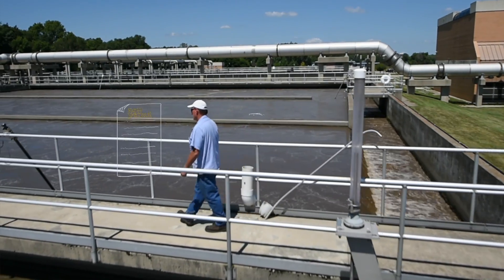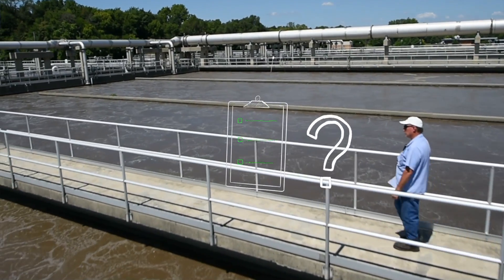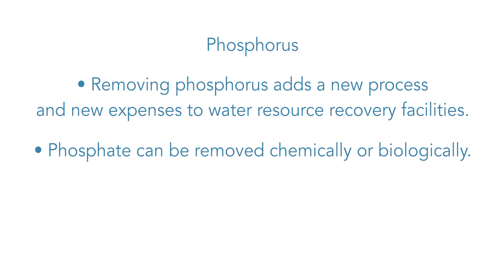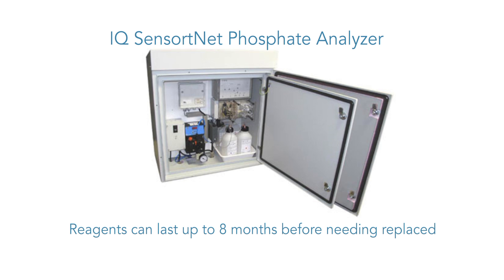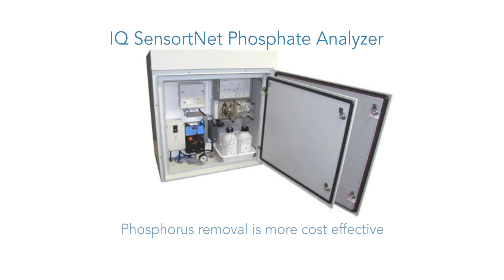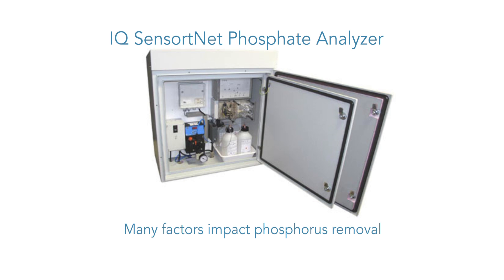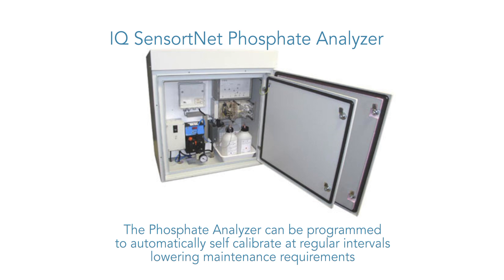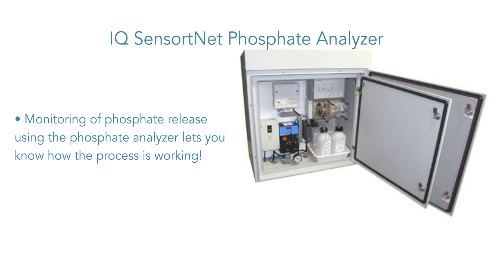YSI IQ SensorNet Water Quality System Solves WRRF Issues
The YSI IQ SensorNet modular, continuous water quality monitoring and control system is capable of assisting many Wastewater Operators with their daily challenges.  Water Resource Recovery Facilities all face new realities in their daily operations and the IQ system functions as an automated system to help eliminate costs, wasted energy, and extra time.

Follow a real operator in his scenario of how the IQ SensorNet water quality system helps with his four main issues:

1) “We already spend a fortune on energy and costs just keep rising.  How can I reduce energy costs for aeration and pumping without lowering my treatment performance?

2) “Our new permit includes a compliance schedule for phosphorus.  It’s another thing we have to do but we are also under pressure to keep costs down.  How do I make sure that we meet the new requirements without a huge increase in the operating budget?

3) “Trying to do more with less has been a challenge. Is there low-maintenance online monitoring to cut down on the multiple grab samples we do per day freeing up staff for other important tasks? ”

4) “Planning for future needs is always tough.  I need equipment that meets my needs today that my team can maintain and expand when necessary without having to buy a service contract or call in dedicated or specialized experts.”